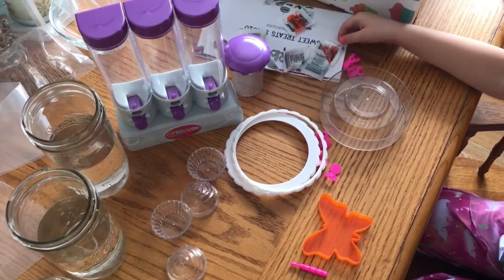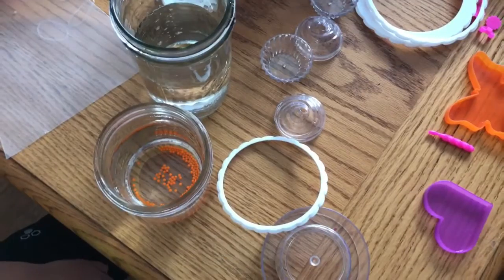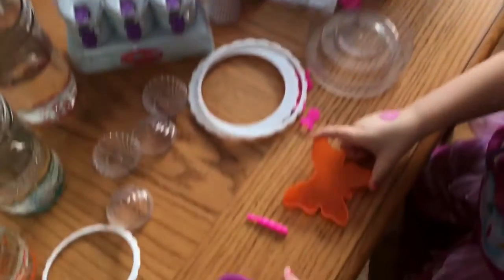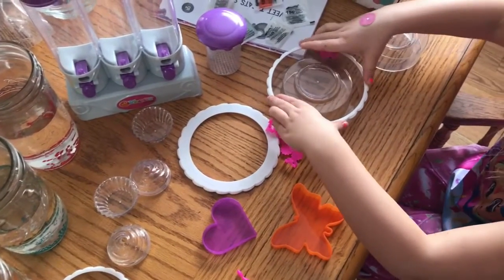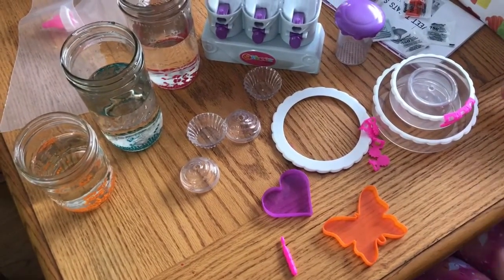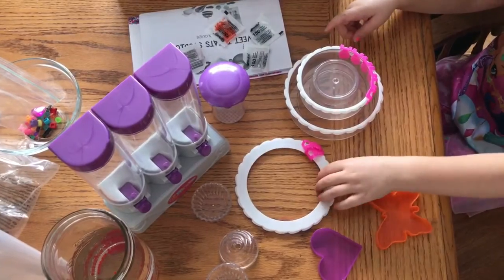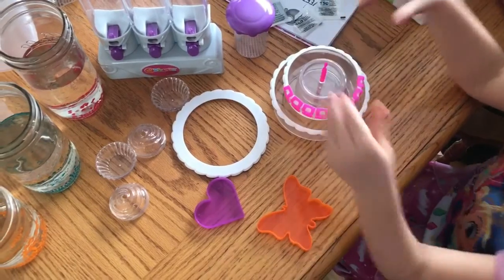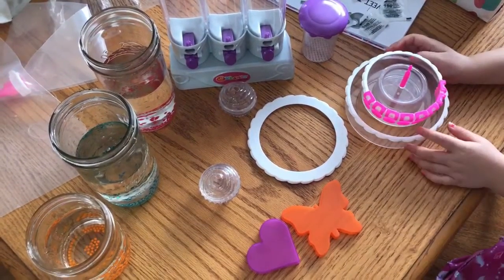Orbeez Baking Set